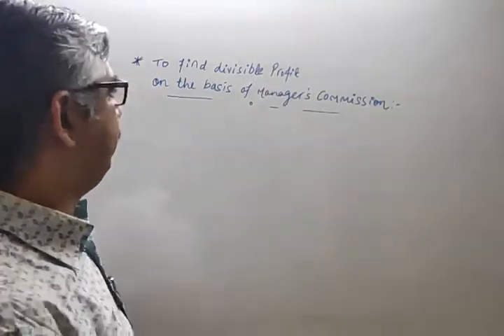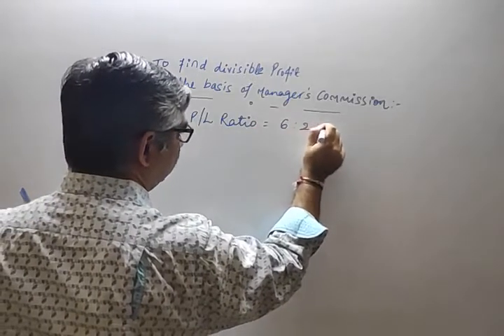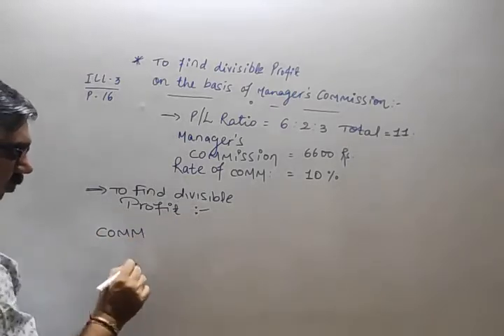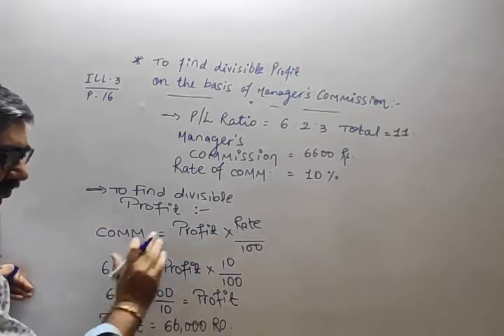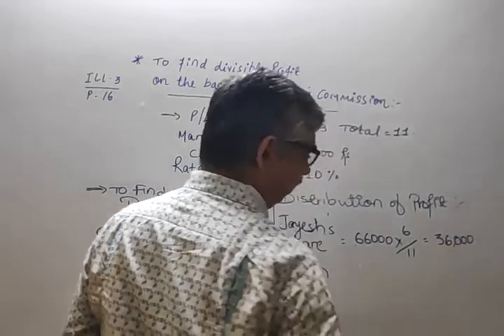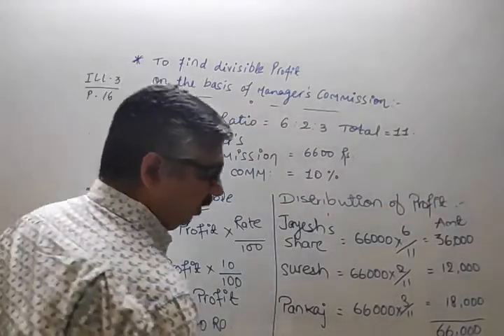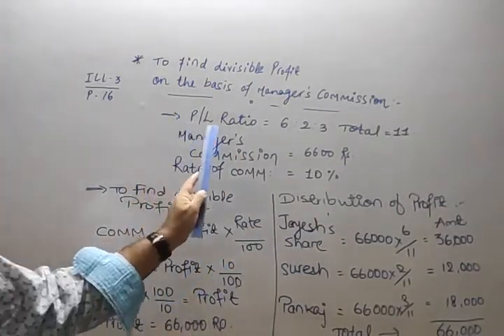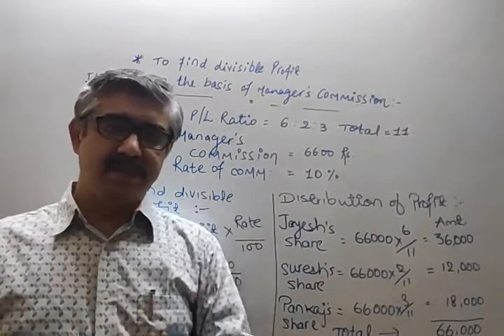Accountancy Part 1 Lecture 21 Ch 1 Introduction to partnership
Topic : To find divisible profit on the basis of commission.